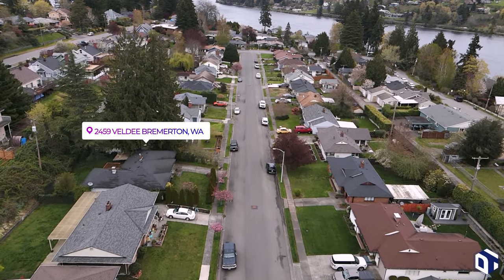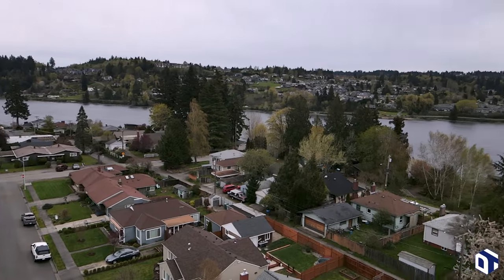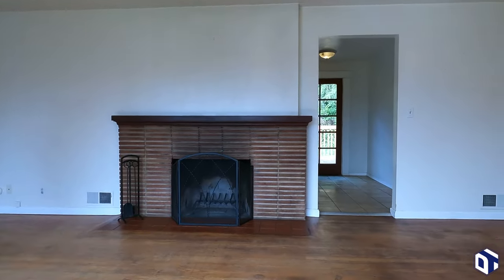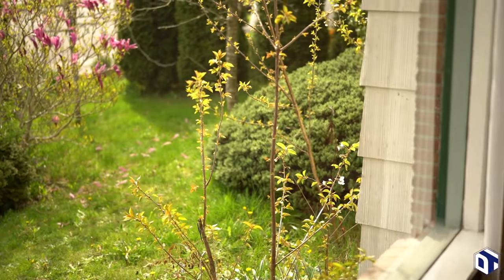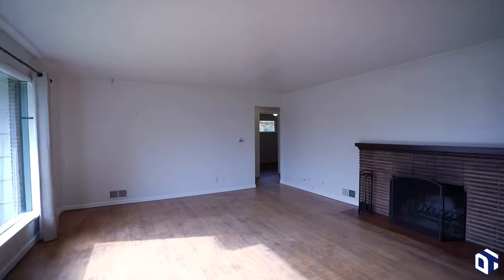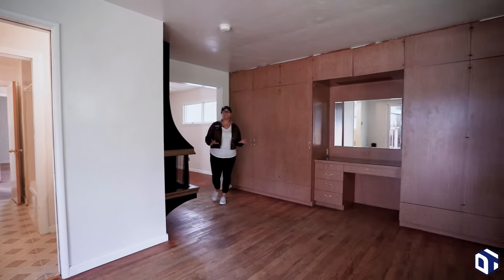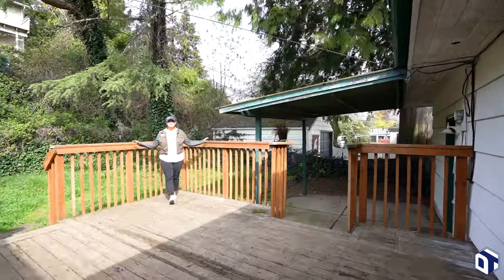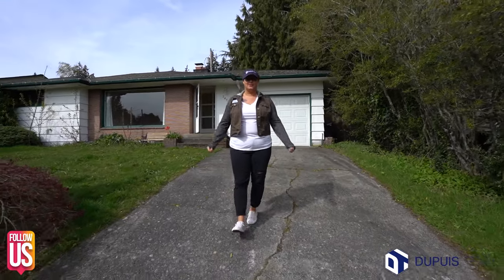Inside WEST BREMERTON’S BEST Hidden Neighborhood - Living In Bremerton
Do You Want to Live in Bremerton? Thinking of Moving To Bremerton?

DupuisTeam | MLS# 1914956 | 2459 Veldee Ave, Bremerton, WA 98312 | $350,000 | Realtor Showing | Realtor Walkthrough

House for Sale - Bremerton, WA Kitsap County